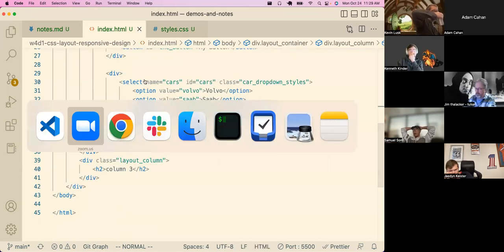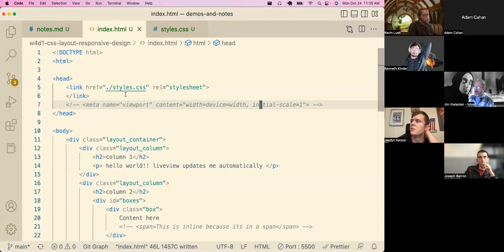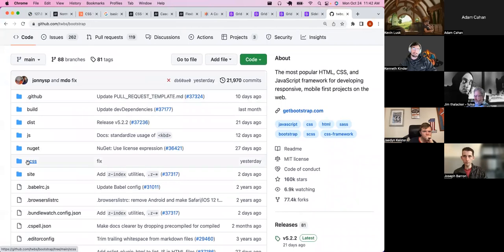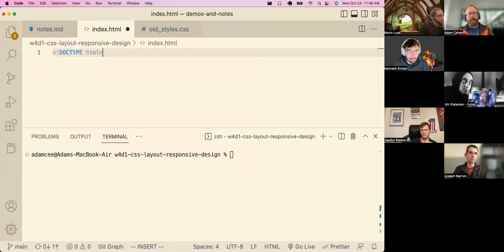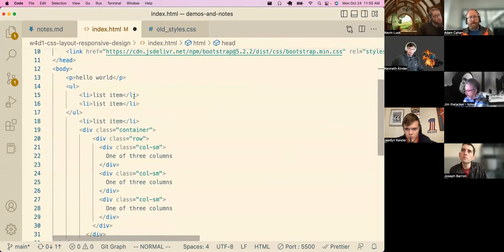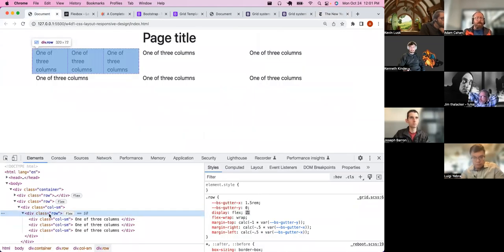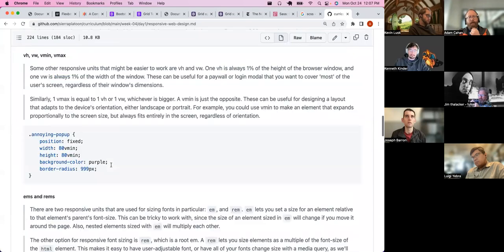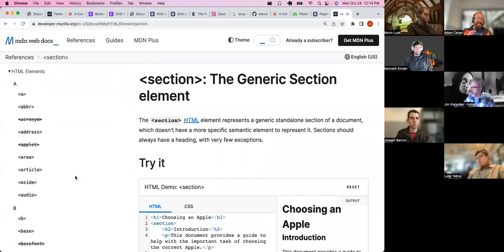W4D1: CSS Layout & Responsive Design (3 of 3)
Seirra Platoon
10/24/22